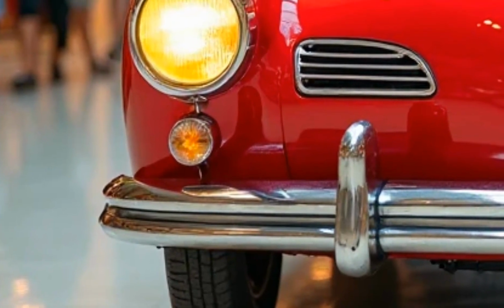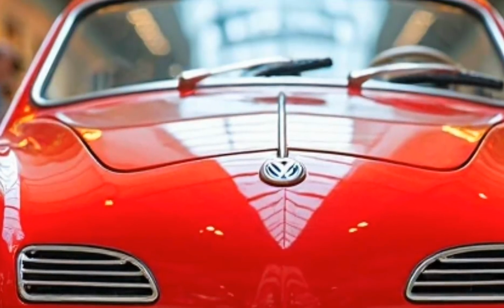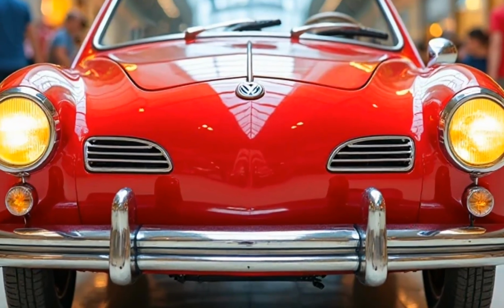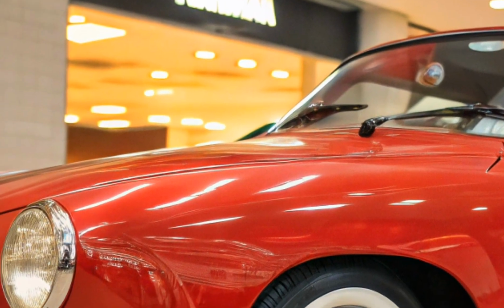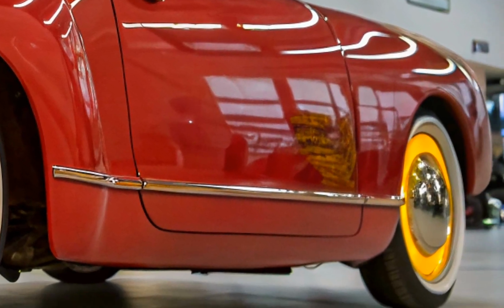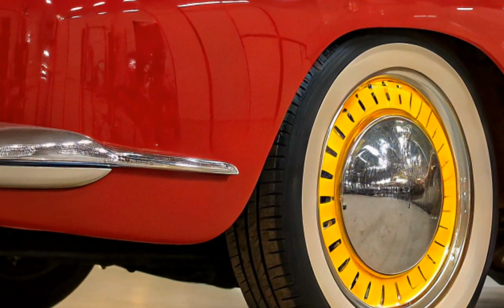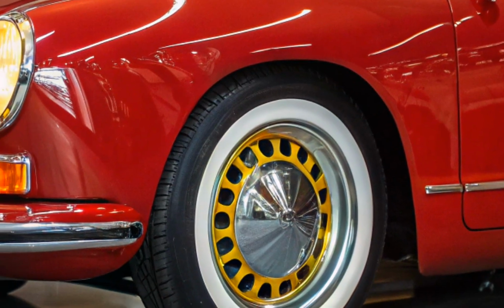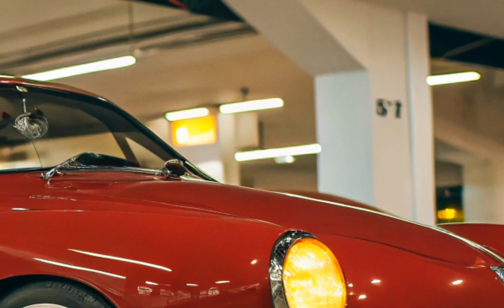2026 Volkswagen Karmann Ghia – Retro Revival or Modern Marvel? | CarBeast Review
2026 Volkswagen Karmann Ghia – Retro Revival or Modern Marvel? | CarBeast Review"

Description:

🚗💨 The Icon Returns!
In today’s episode, we take a deep dive into the all-new 2026 Volkswagen Karmann Ghia – a bold blend of vintage charm and modern tech! ⚡️🔥

From its sleek retro-inspired design 🎨 to the cutting-edge electric performance ⚙️🔋, the Karmann Ghia is back and turning heads once again. Is this the comeback we've been waiting for? 👀

✅ Exterior & Interior Walkaround
✅ Performance & Tech Breakdown
✅ CarBeast's Honest Take 💯